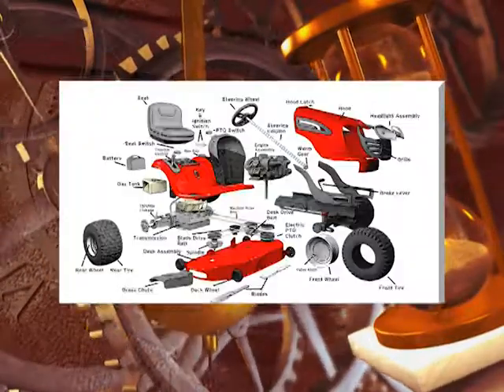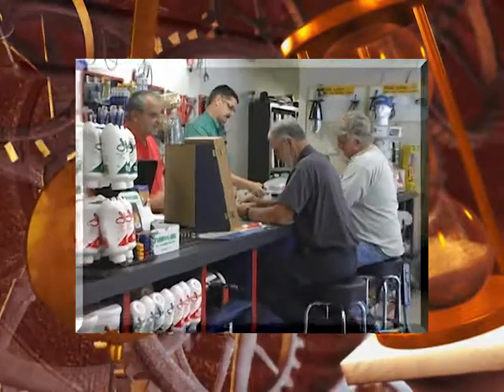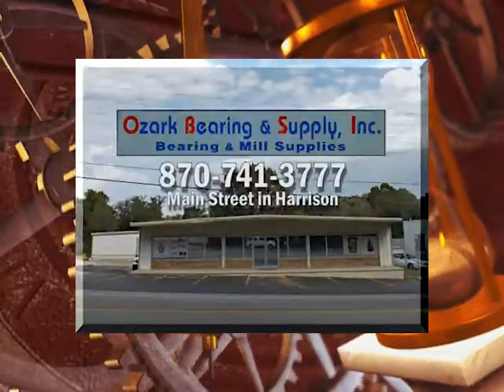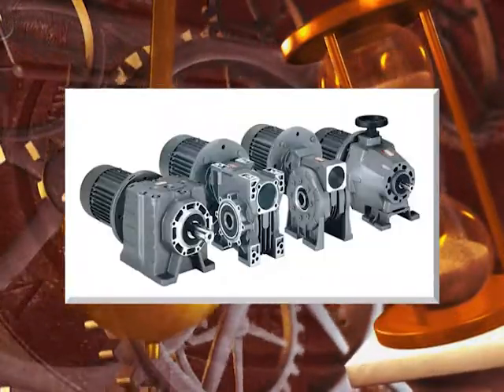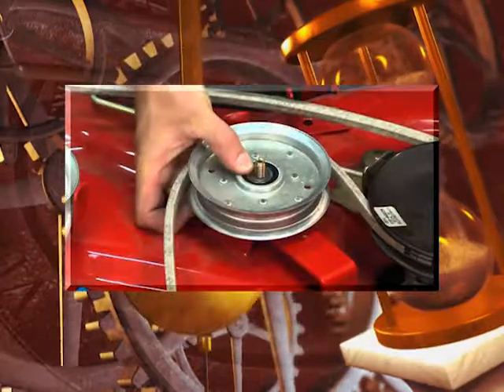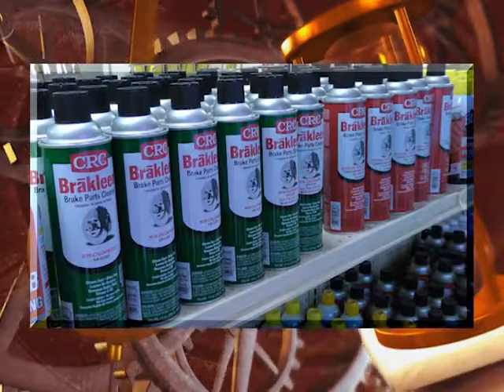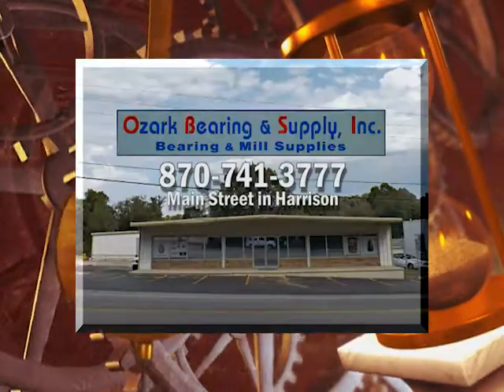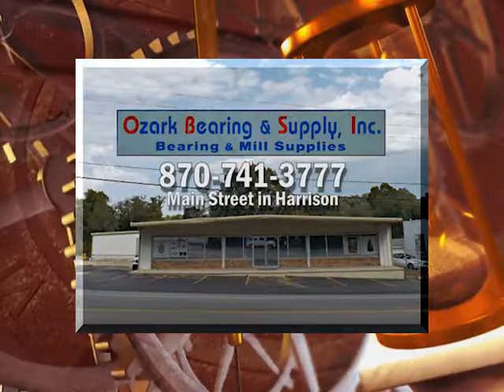Ozark Bearing 20171 TV Spot